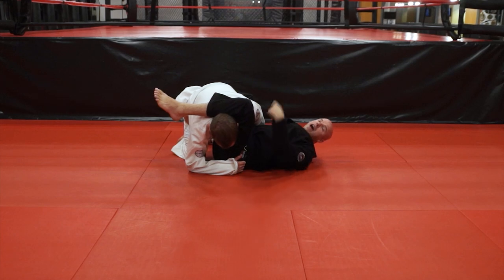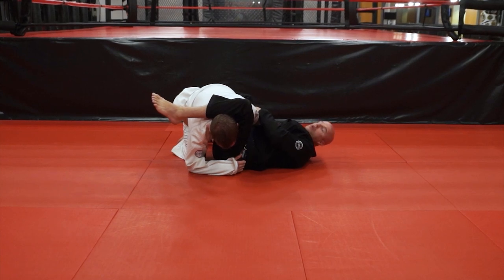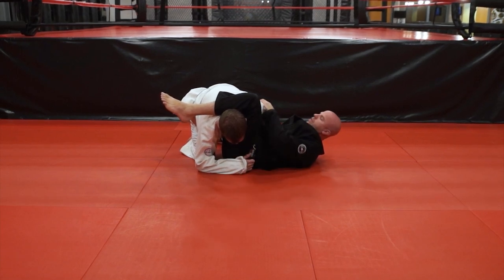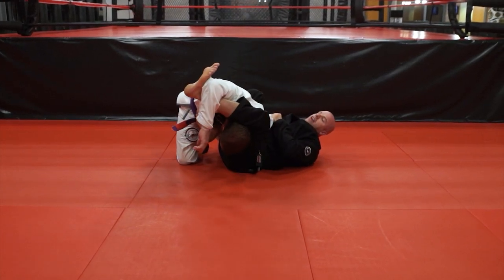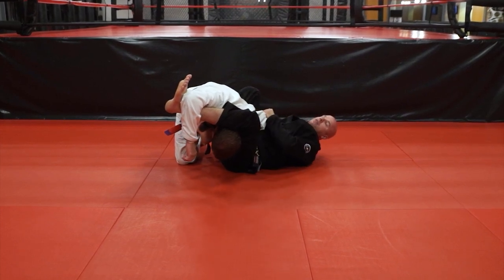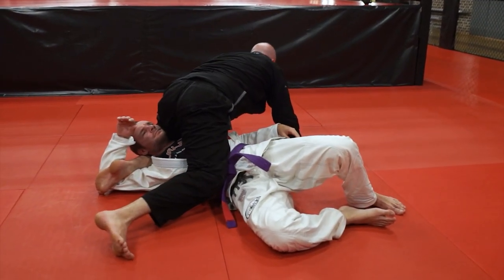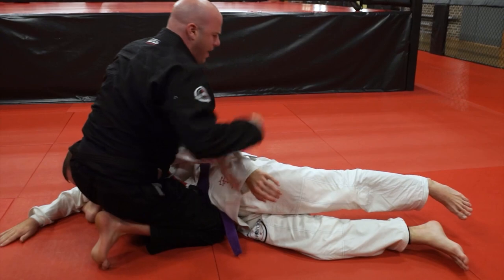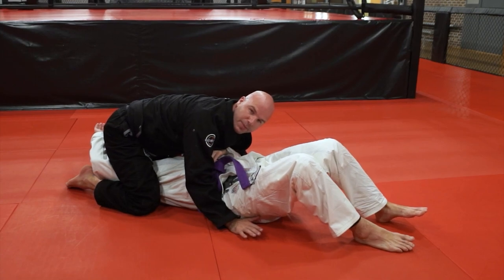Scarecrow Sweep by Ryan Gruhn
SCARECROW SWEEP

Ryan Gruhn teaches the Scarecrow Sweep in this jiu jitsu training video.

Ryan Gruhn is a first degree black belt, MMA coach and Dog Brother.  This is an excerpt from THE SHIN GUARD SYSTEM available from BJJFanatics.com.